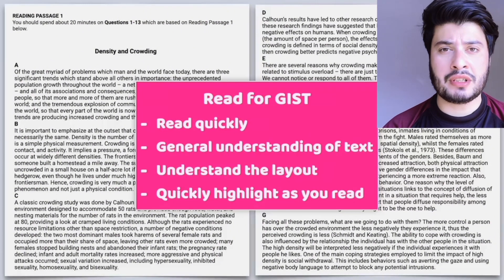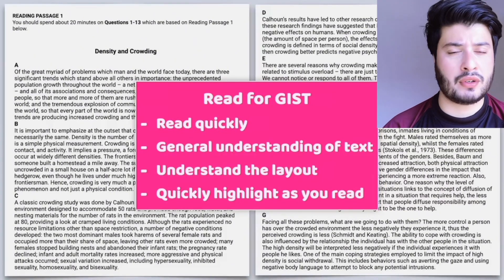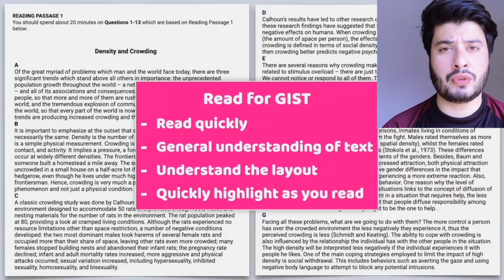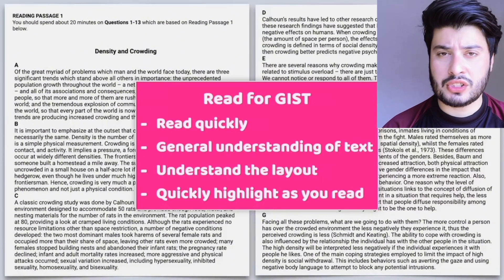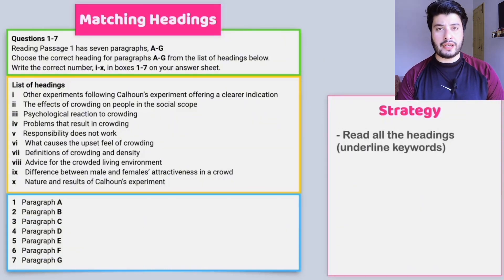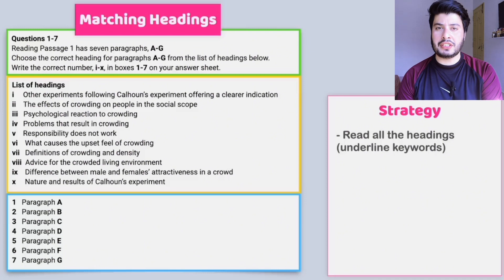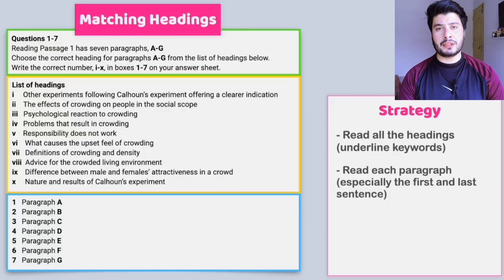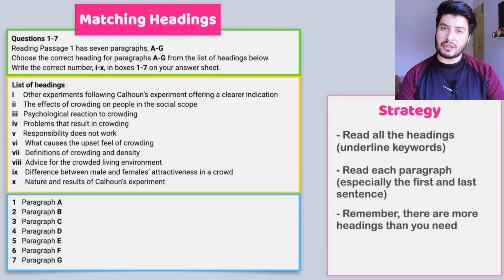IELTS Reading Match the Headings | tips and tricks | strategies